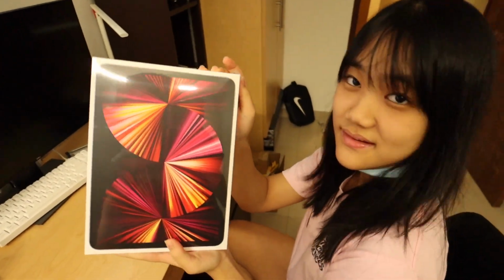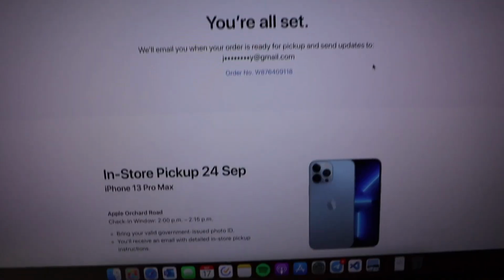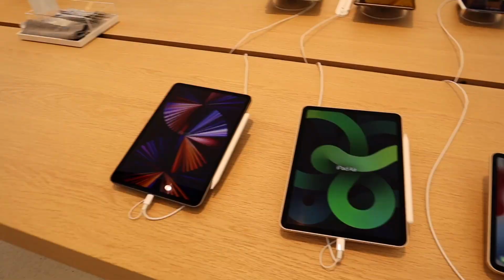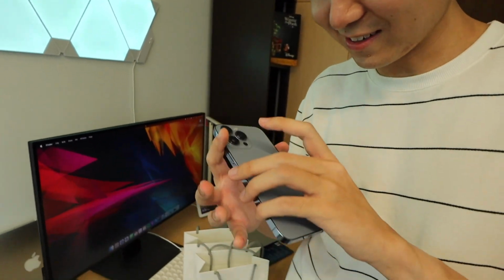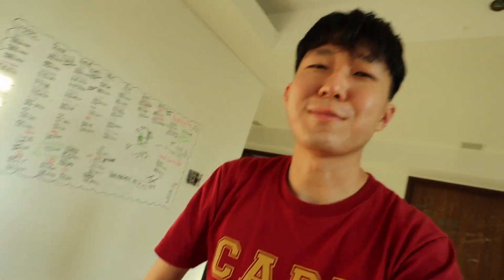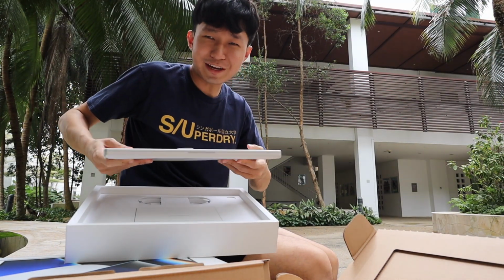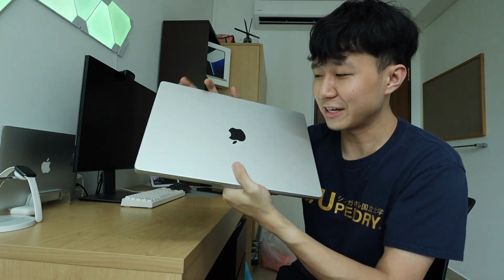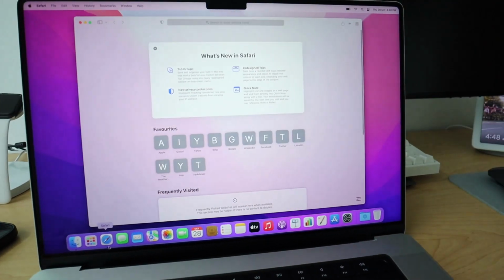I bought a $5000 MacBook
A series of Apple unboxings where I contribute way too much to capitalism.

Oh also this video took 2 minutes to export. It's amazing.

I'm Joel, a NUS Computer Science student and aspiring Software Engineer who happens to enjoy vlogging and talking about life sometimes. Please don't call me an influencer I'm really not trying to be one.